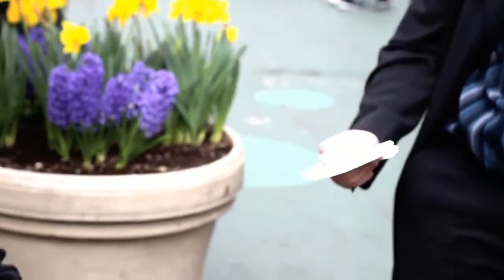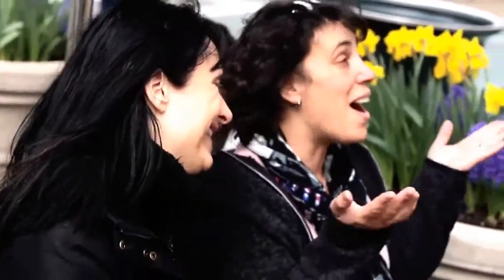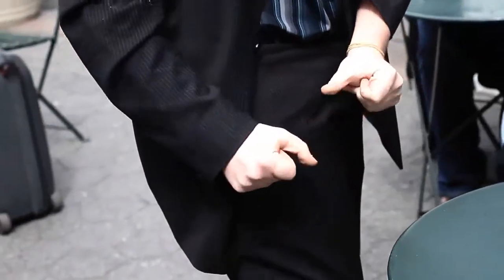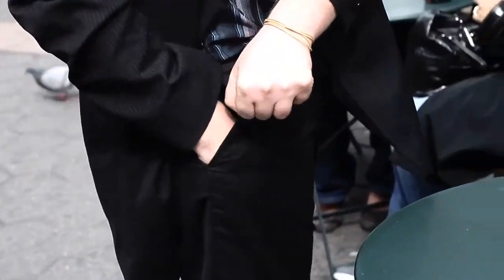5th Assistant (Gimmick and DVD) by Geoff Weber and The Blue Crown